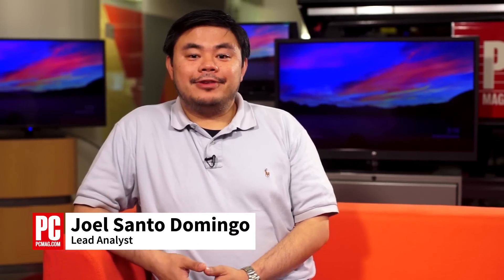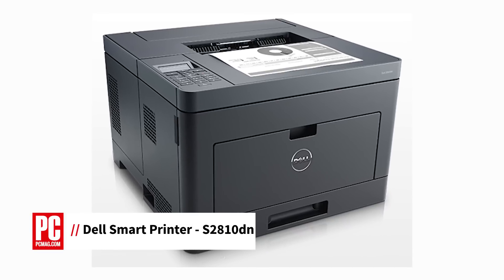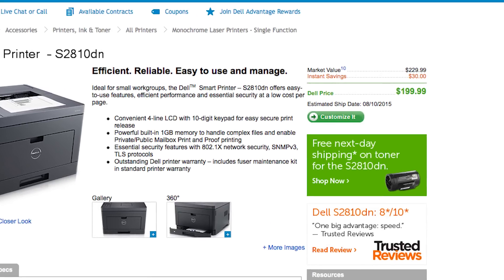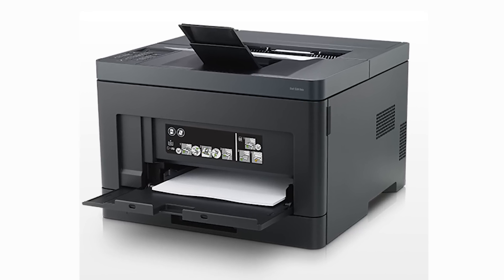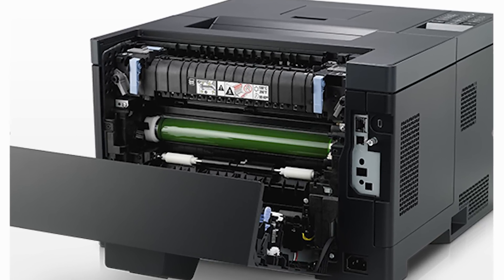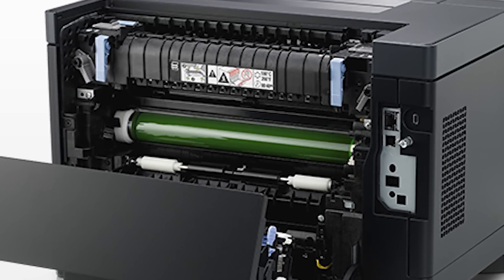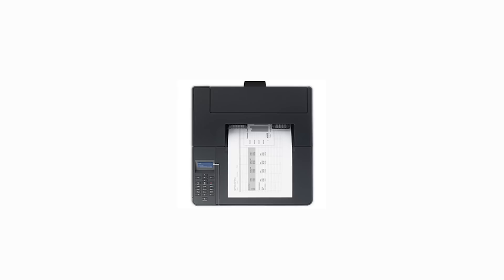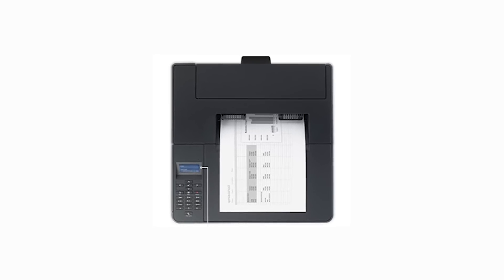Dell Smart Printer S2810dn Review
It's quite capable of serving you as a heavy-duty personal printer or to serve a small workgroup. The printer we reviewed comes in at just under two hundred thirty dollars.